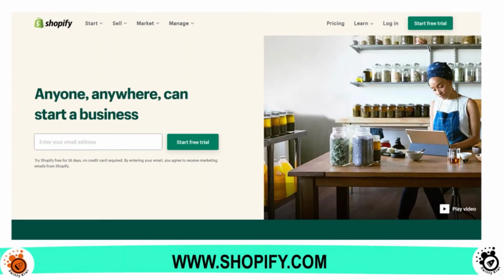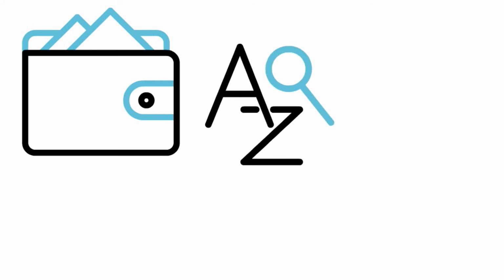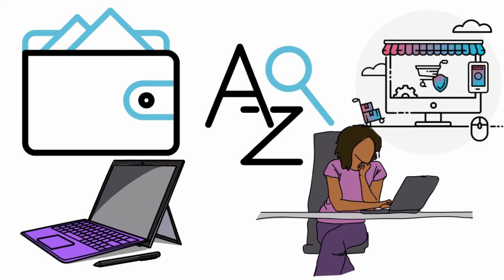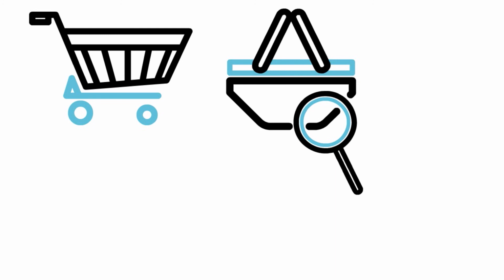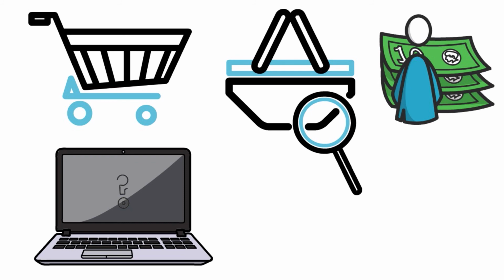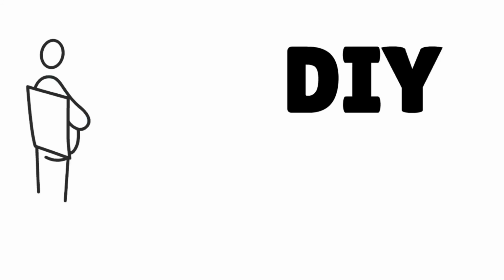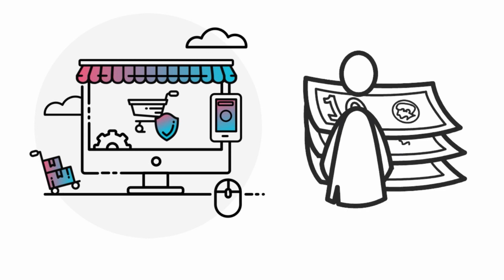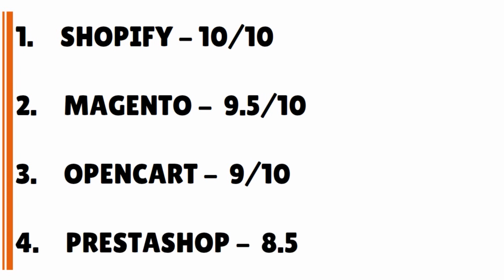Magento vs Shopify vs OpenCart vs PrestaShop 2024: The Best eCommerce Platform Is... 🔶 E-CASH S2•E42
Magento vs Shopify vs OpenCart vs PrestaShop 2024: Which Is the Best eCommerce Platform? Is Shopify's online platform better than Magento, OpenCart or PrestaShop? More @
👇👇UNLOCK YOUR BUSINESS POTENTIAL TODAY! START MAKING MILLIONS *NOW* !👇👇